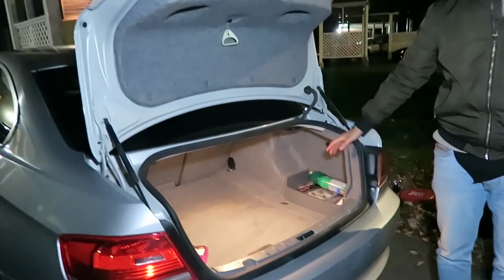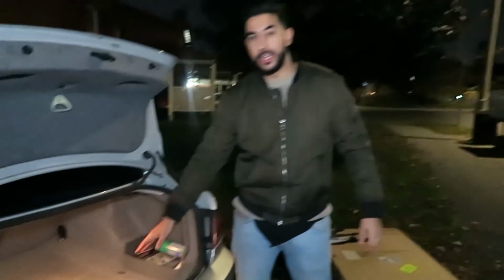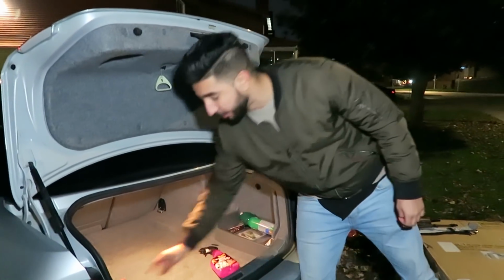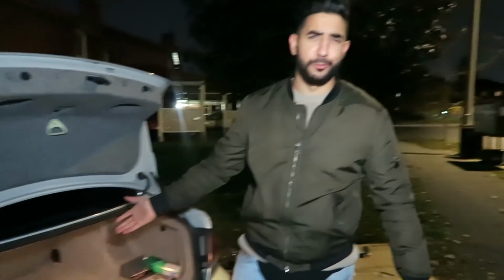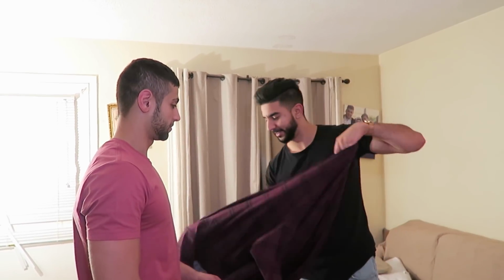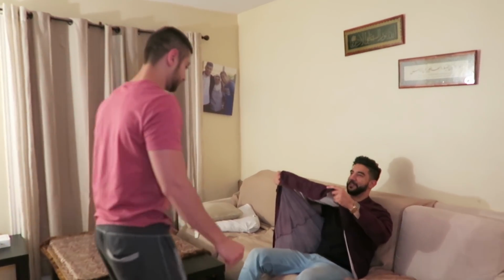HOW TO CROSS DONALD TRUMPS BORDER NO PROBLEM (WORKS EVERY TIME!!)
If you're of any ethnic decent then you know the struggles of going across any border and the troubles related to making sure everything is in order before getting to the border. THIS VIDEO IS FOR YOU!!